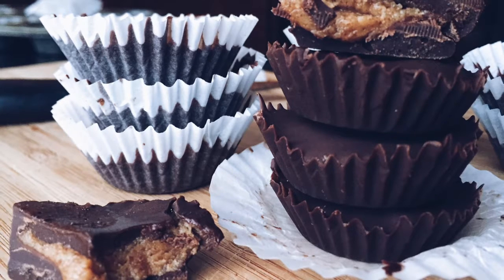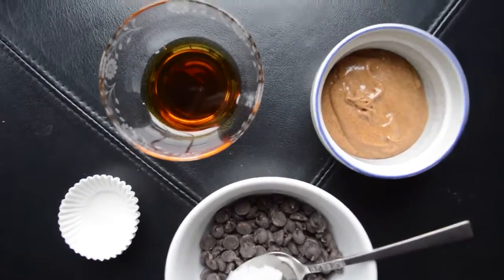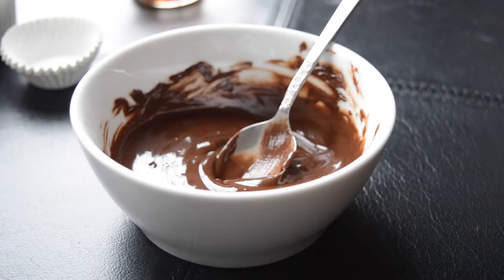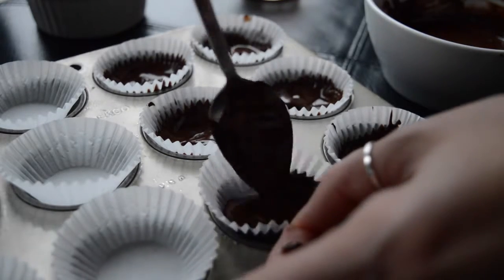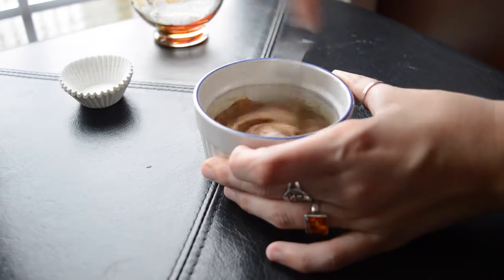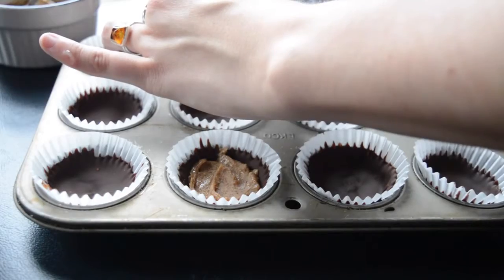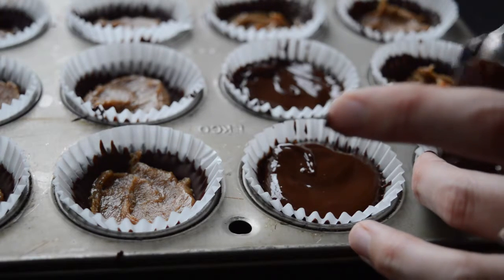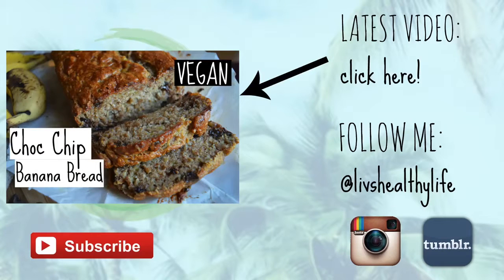ALMOND BUTTER CUPS VEGAN EASY